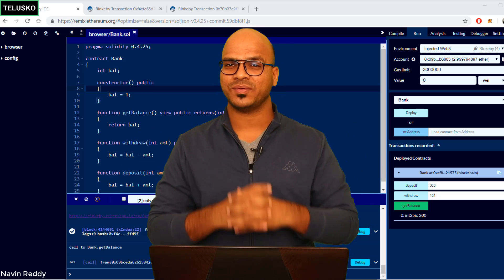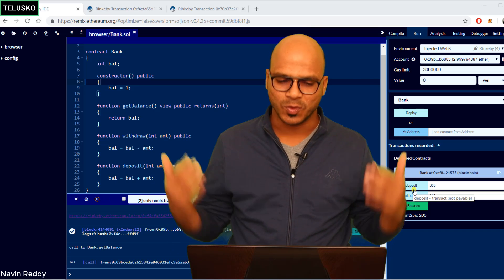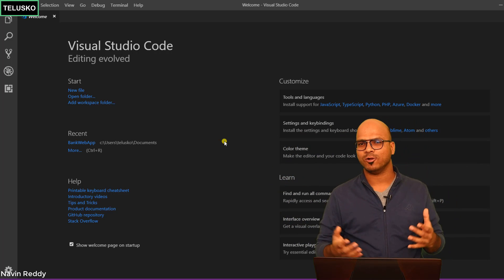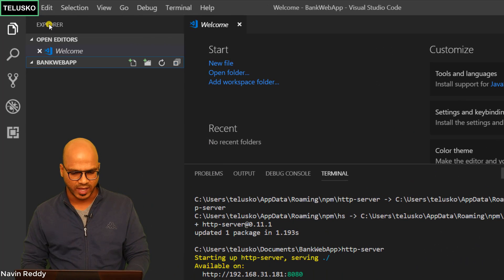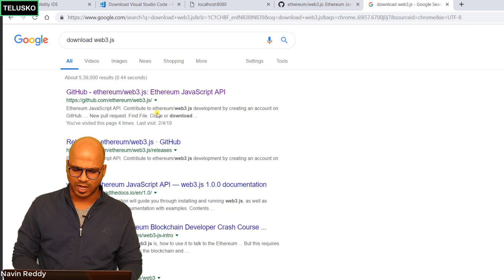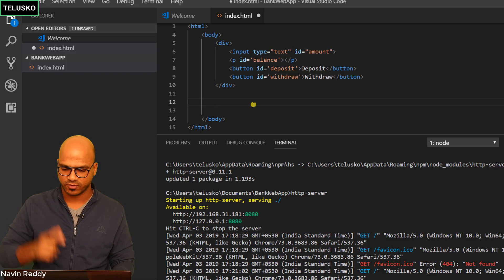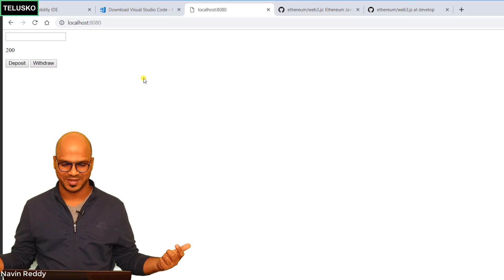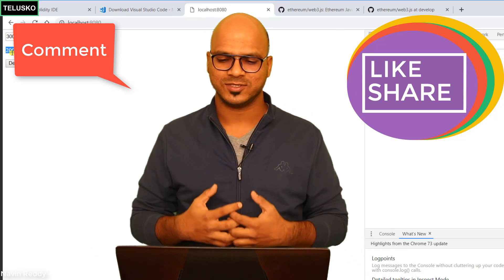Smart Contract with Front End | Blockchain